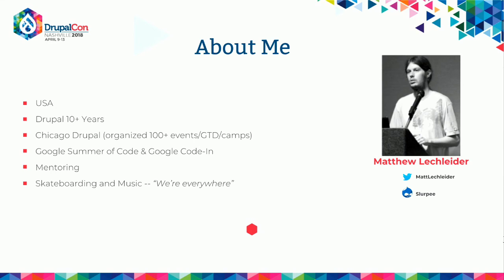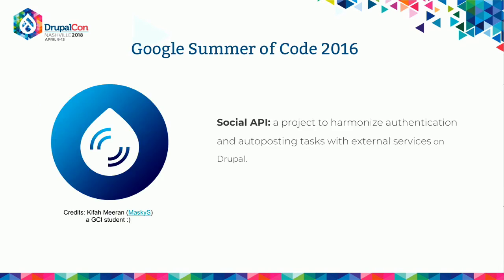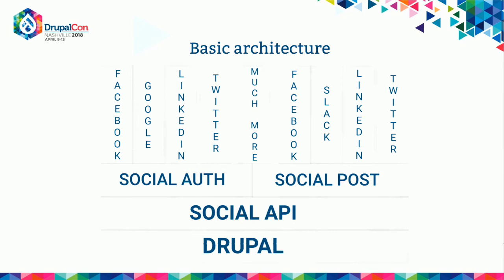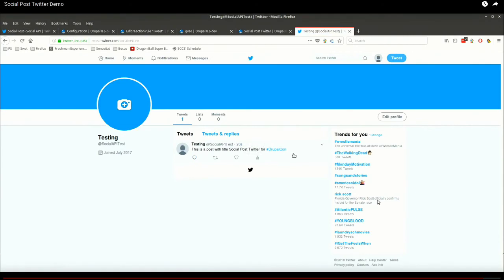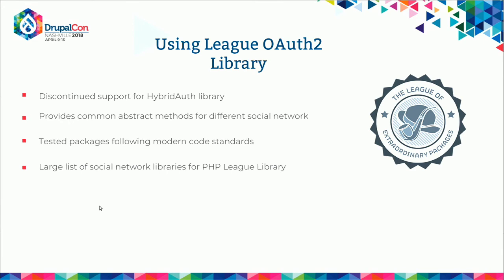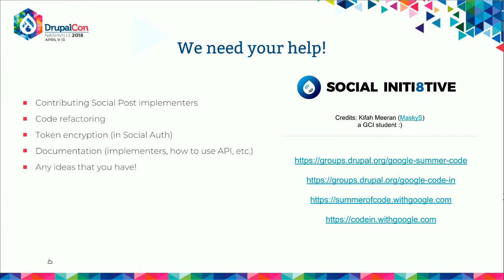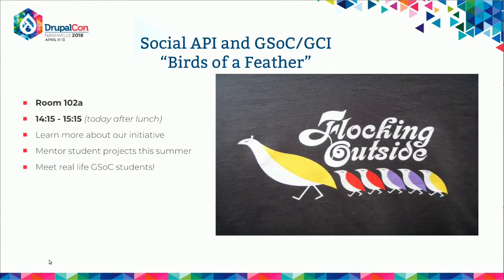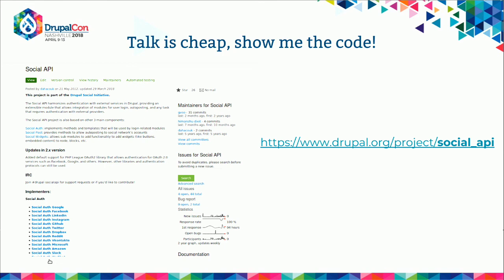DrupalCon Nashville 2018: Social API: D8's Authentication and Posting Suite for Social Networks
Almost every website interacts with 3rd party systems and majority of these systems are social networks such as Facebook and Twitter. Learn how to authenticate users with every social network and post content in Drupal 8.

All skill levels are encouraged to attend this presentation to see how easy it is to connect social networks into Drupal 8 with simple point/click demos.

Learn about Drupal 8's new suite of modules making up the Social API
Authenticate users with social networks such as Facebook and Twitter with a demo of the Social Auth module
Post content to/from Drupal 8 using a demo of Social Post Twitter and Social Post Facebook
Stop searching drupal.org for various social network related modules and start utilizing a common API embraced by the community saving everyone's time!

Attendees will learn about Social API, suite of related components, and how to implement modules in Drupal 8. As a bonus, learn the history of how this module suite was coded, maintained/supported, and the story behind everything based on Google Code-In (ages 13-17) and Google Summer of Code (university) students.

Did you know that Google funded 2 students (gvso and himanshu-dixit) for Social API with about $11,000 in development during Summer of Code? Did you know the GCI students ages 13-17 have been writing the patches and testing this module?

Learn the story of Social API told by GSoC/GCi admin Slurpee (Matthew Lechleider). We will utilize funding from Google to send both GSoC students who created Social API modules to participate in presentation. It will be truly magical to see the progress of students who only recently learned about Drupal, became a rockstar developers, and ultimately attend a Drupalcon to fully embrace them into our community.

Join us a few hours after presentation in our BoF session in room 102A on 04/10/2018 frin 14:15 to 15:15. Details @